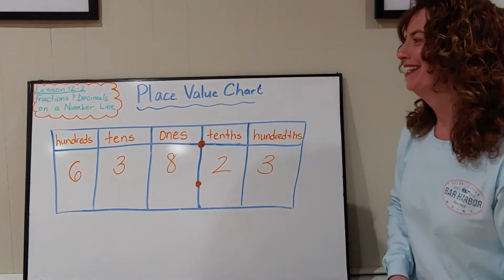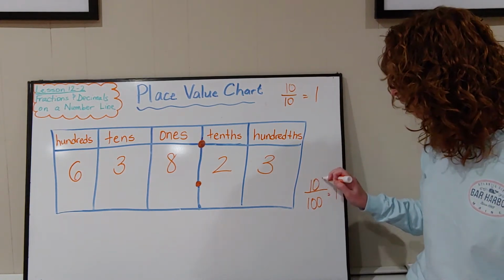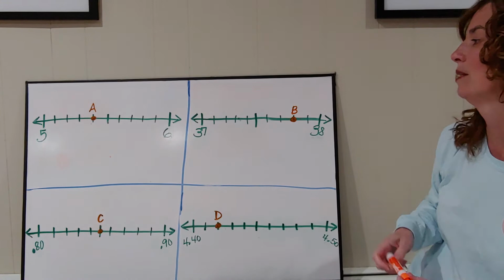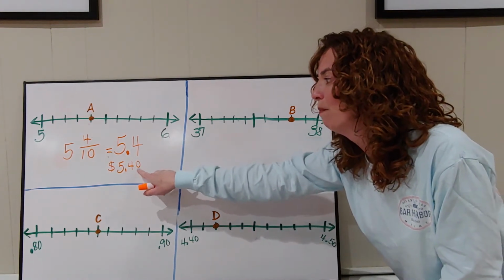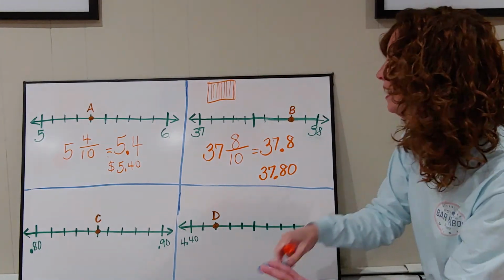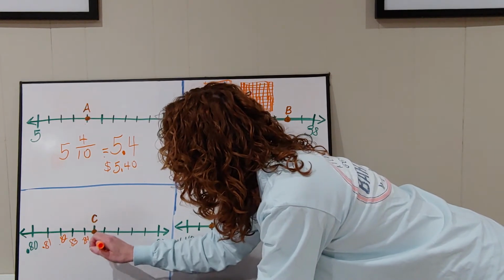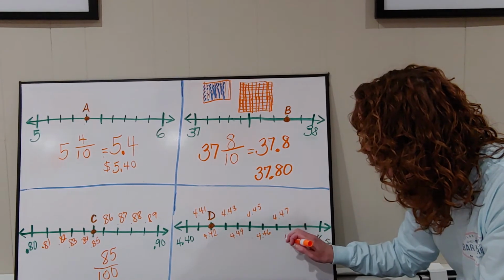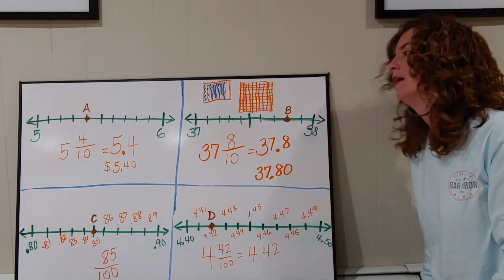Envisions 12-2 Part 2 - Fractions and Decimals on a Number Line